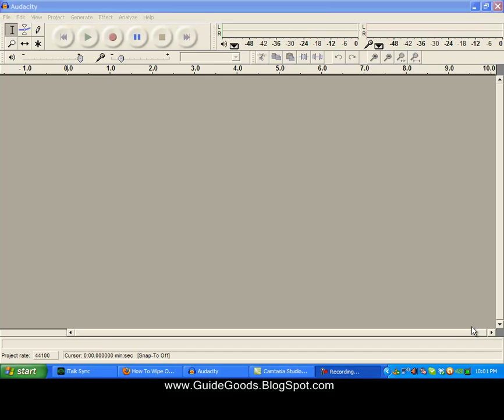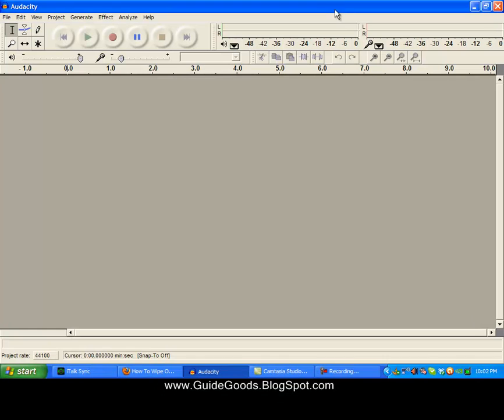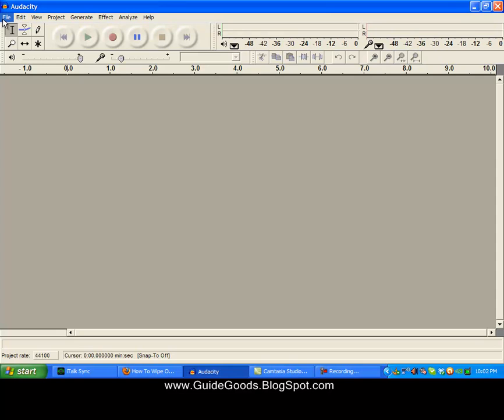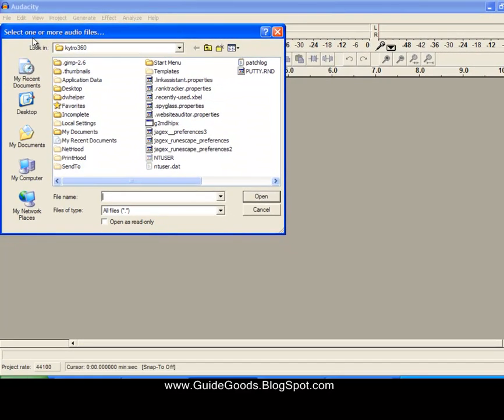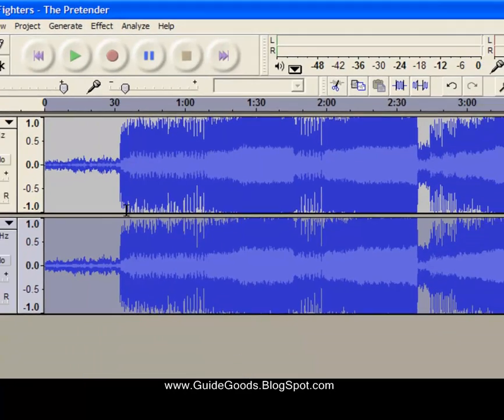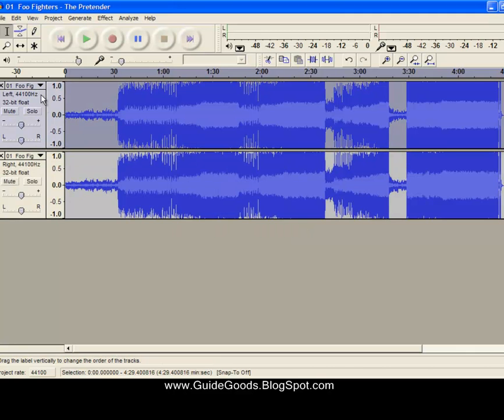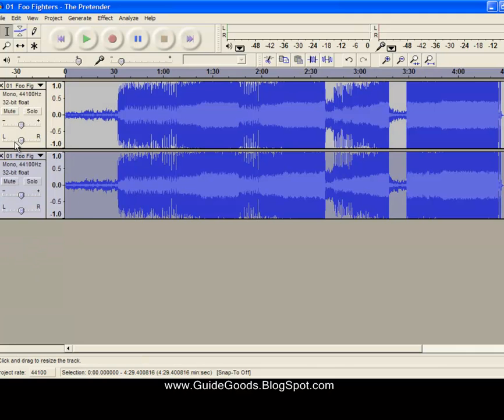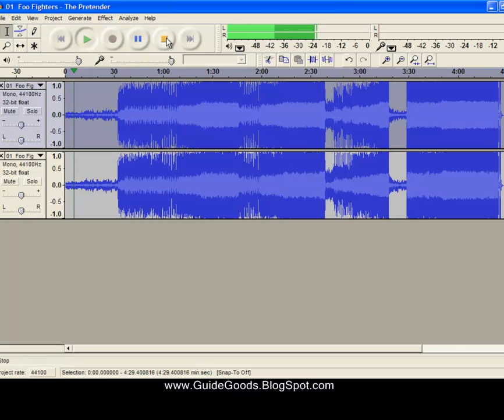How To Make A Song Instrumental In Audacity